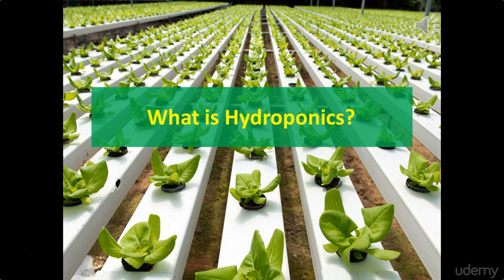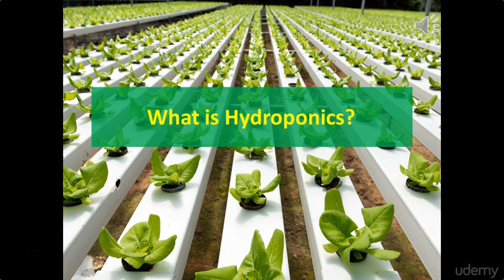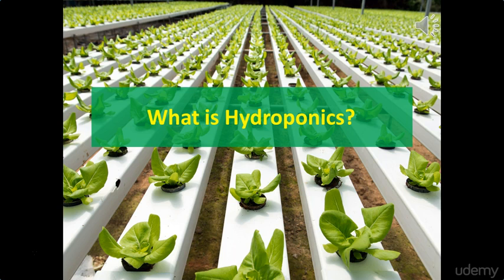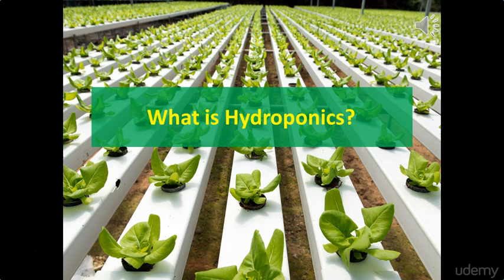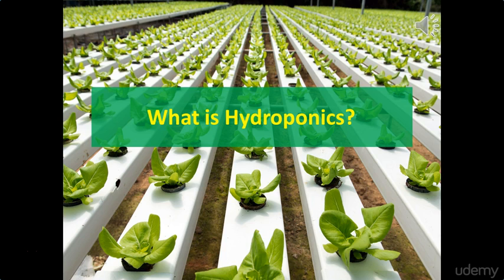How to set up an Hydroponic Garden : What is Hydroponics?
How to set up an Hydroponic Garden
Hydroponics for Beginners